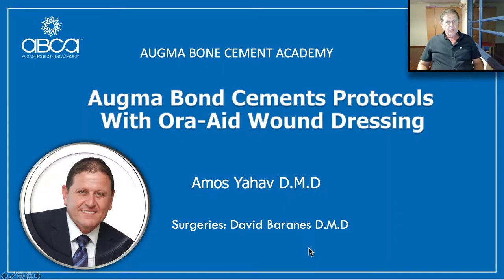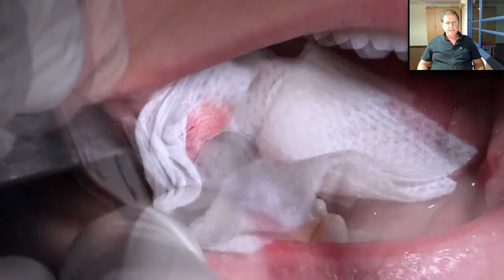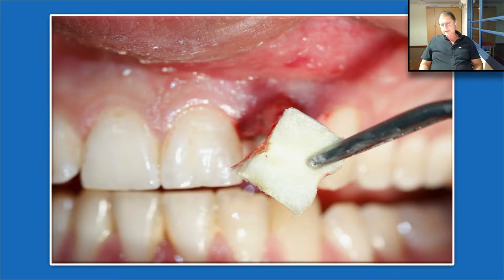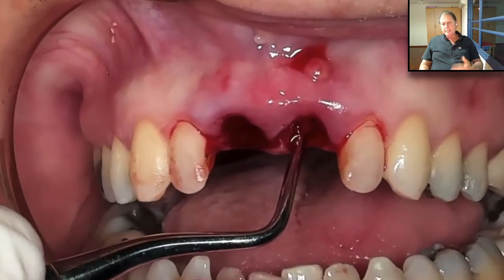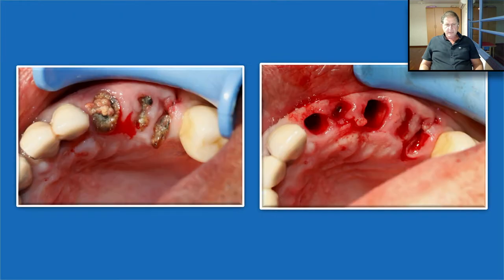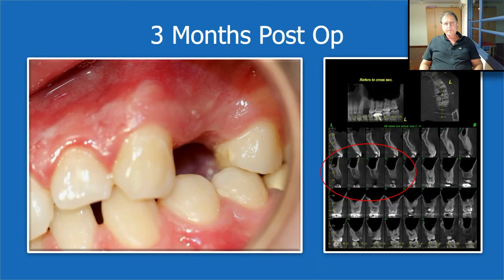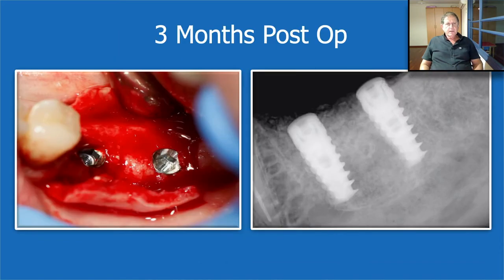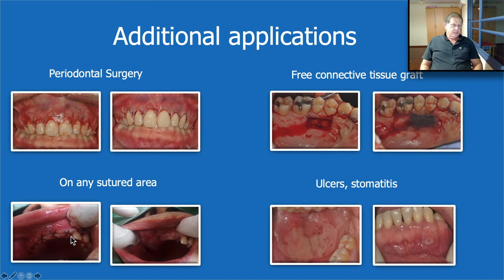Bone Cement Protocols with Ora-Aid Wound Dressing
In this webinar, Dr. Amos Yahav provides a detailed information about Augma's socket grafting protocols with Ora-Aid coverage. This webinar covers multiple clinical cases while emphasizing the suturing technique for a predictable outcome

All surgeries have been performed by David Baranes DMD